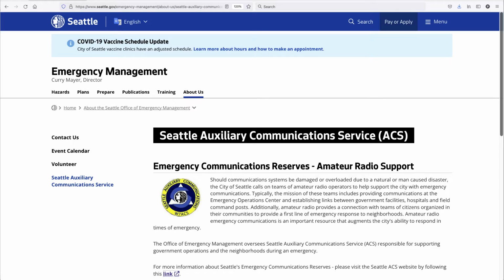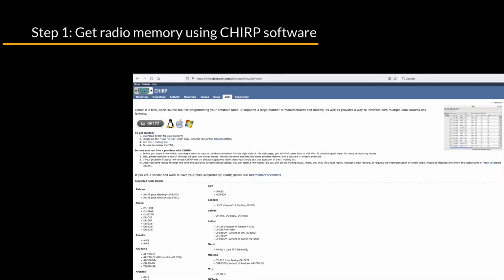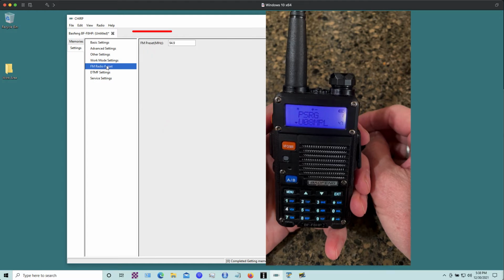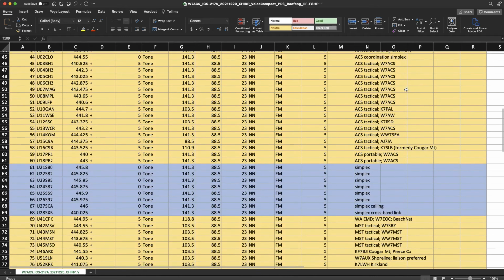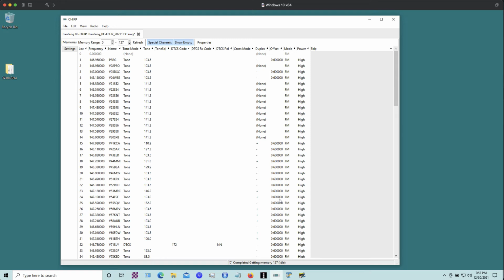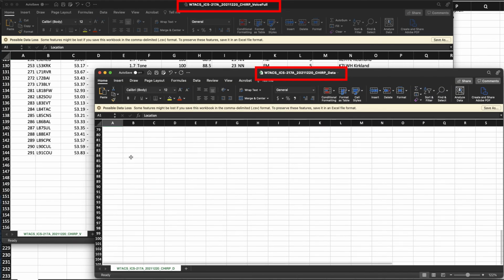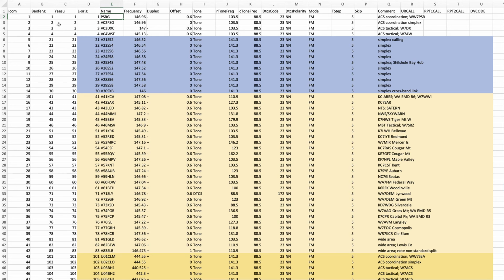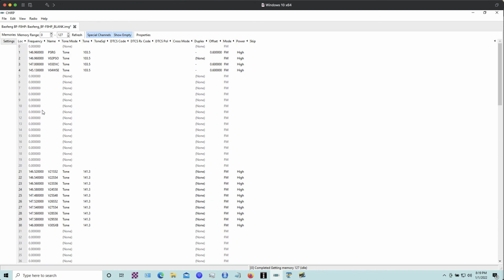Ham Radio Programming with CHIRP for ACS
Here I show how to use the CHIRP software to upload frequencies to your ham radio.
Frequencies are shown for the Seattle Auxiliary Communications Service (ACS) which are in ICS-217A format, although this process works for any list of frequencies in CHIRP format.
I also describe a system for keeping track of programming across several different radios.

00:17 What is ACS
00:55 Overview of Steps
01:21 Step 1 - Get Radio Memory
02:45 Step 2 -Download new frequencies from ACS (ICS-217A)
03:16 Step 3 - Customize data and upload to radio
04:53 Methods for programming multiple radios